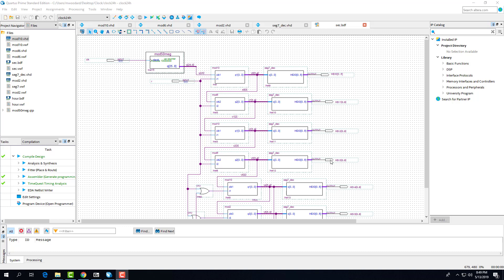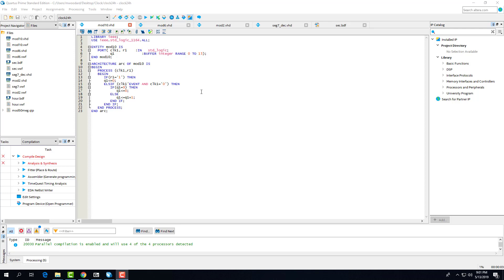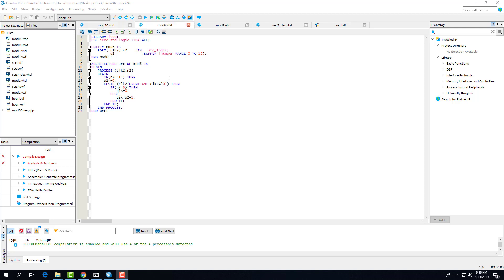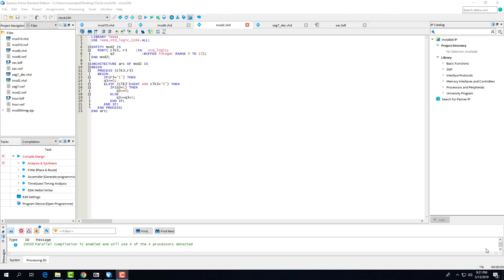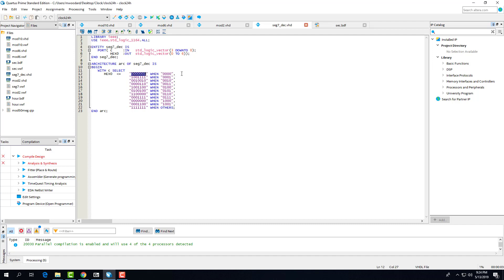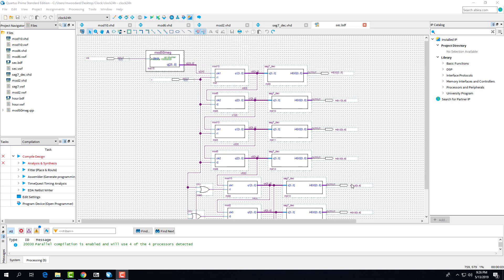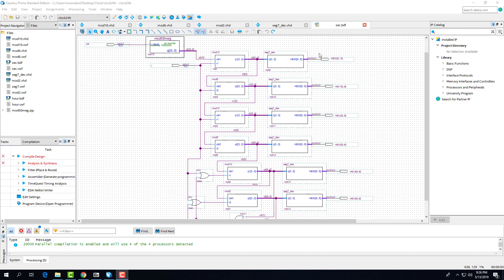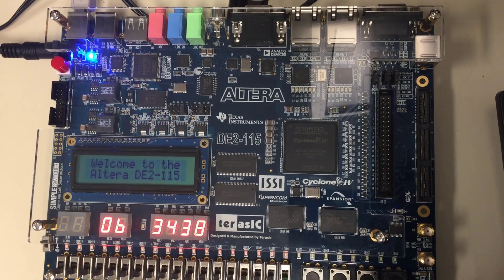Digital Clock in Quartus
By
Nick VanMater and Matt Woodard
Saeid Moslehpour